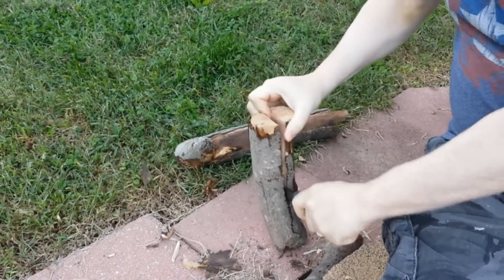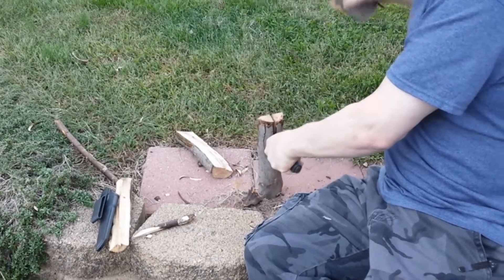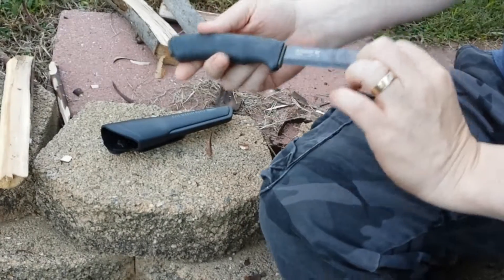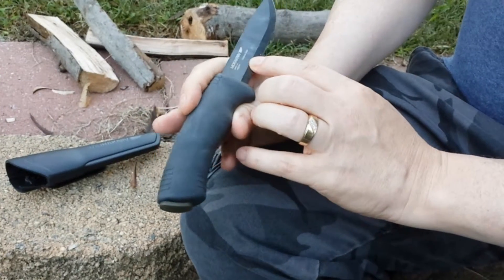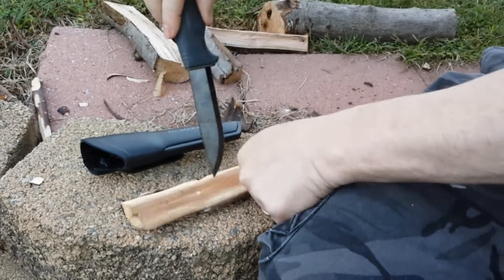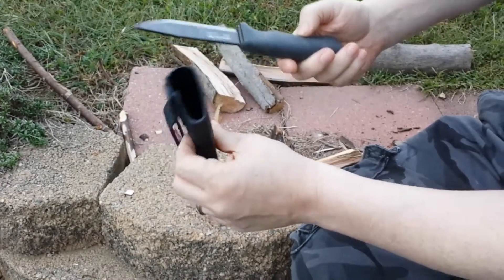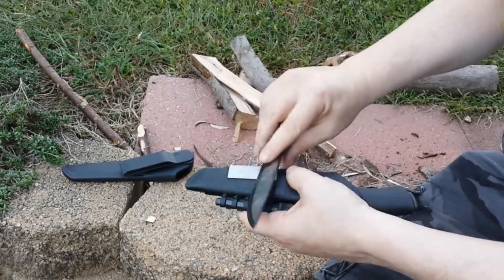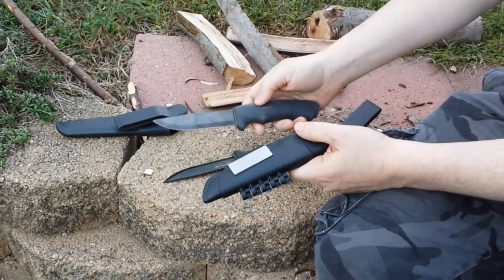Mora Black - my choice for a camping knife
A quick little show of the camping knife I use.  The Swedish Mora Black.  Great value for lower price (when compared to some of the higher end bush craft knives).